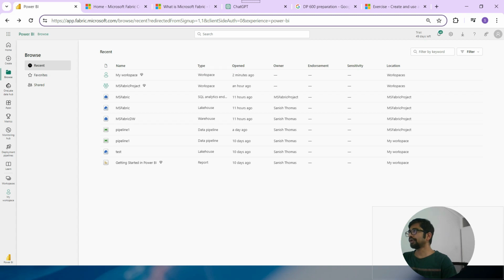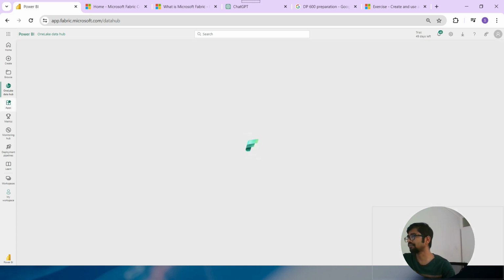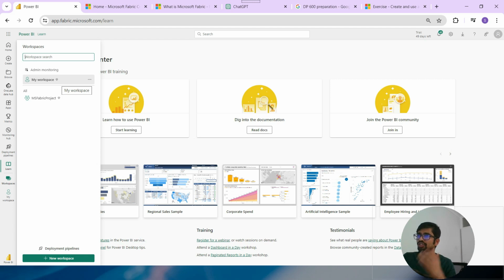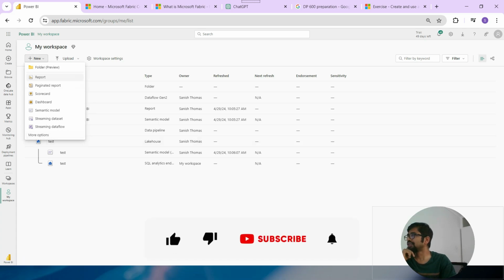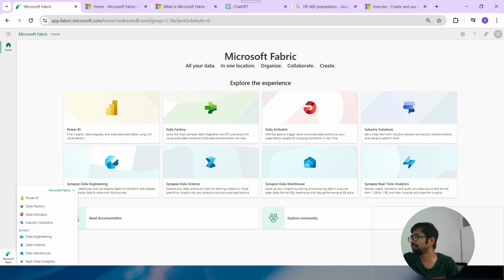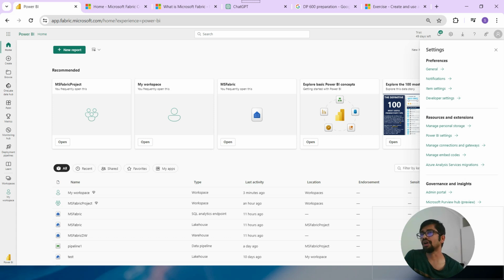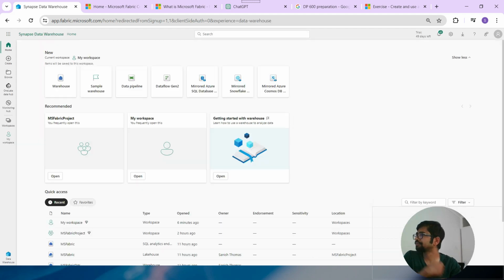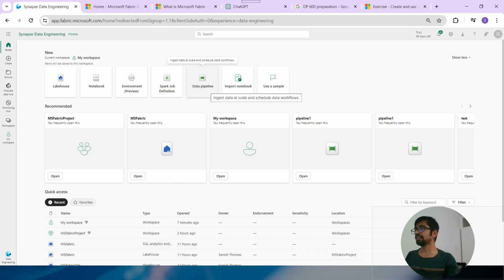MS Fabrics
New Series of MS Fabrics Series 2